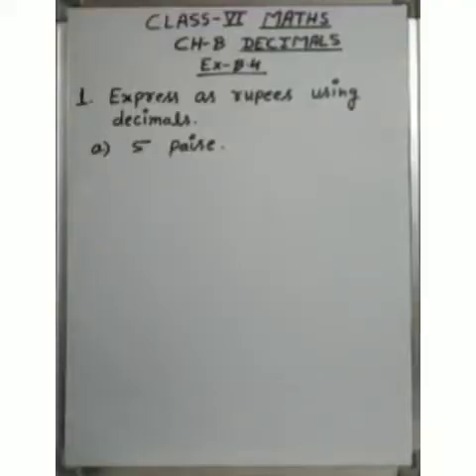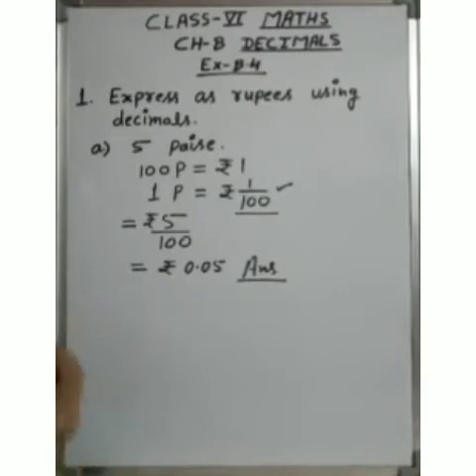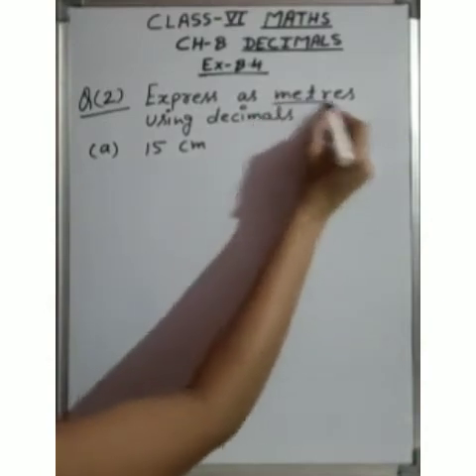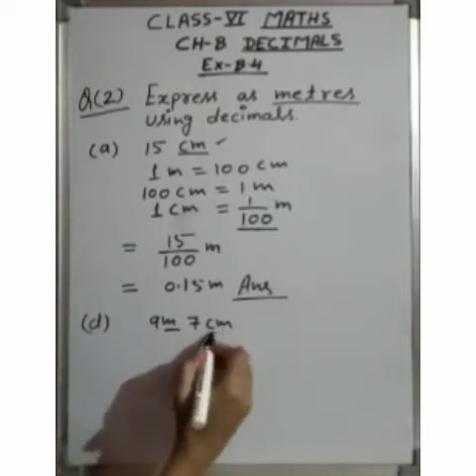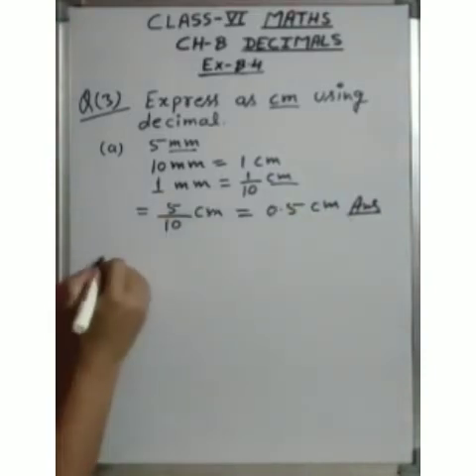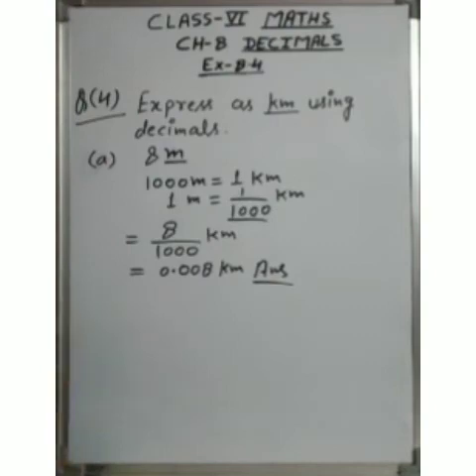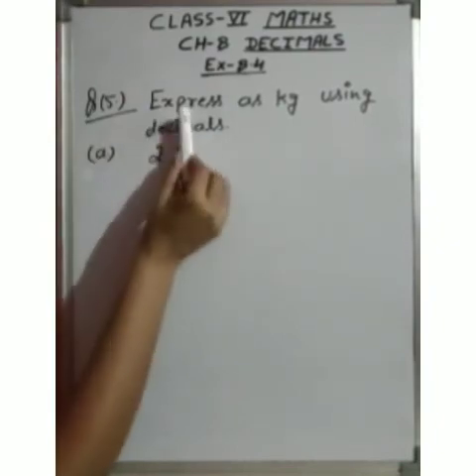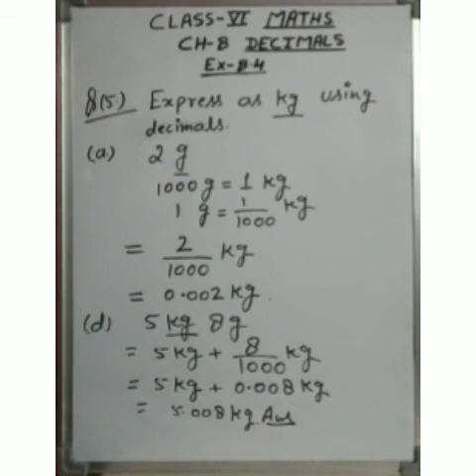Class-6th Ch-8 Decimals(2)